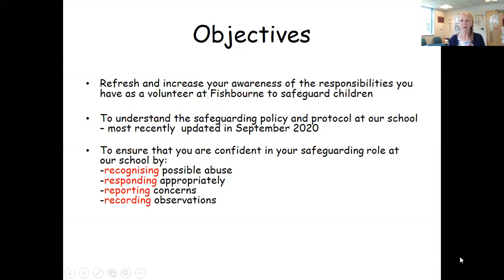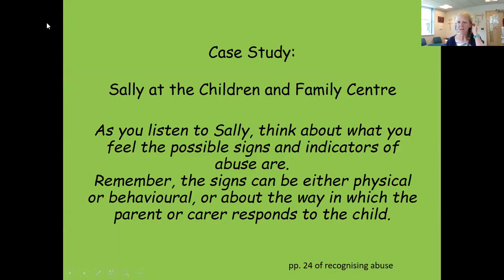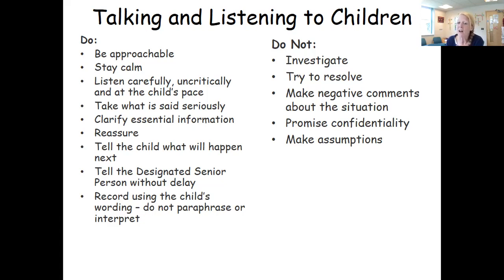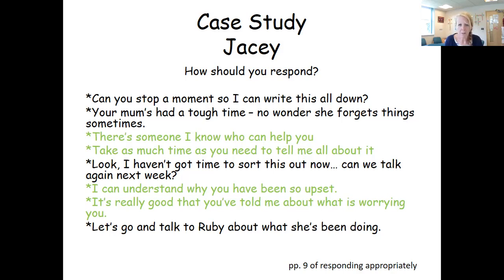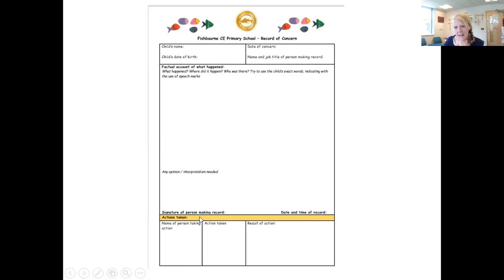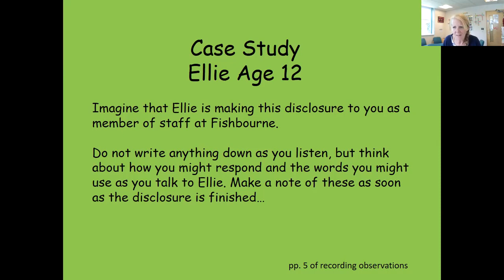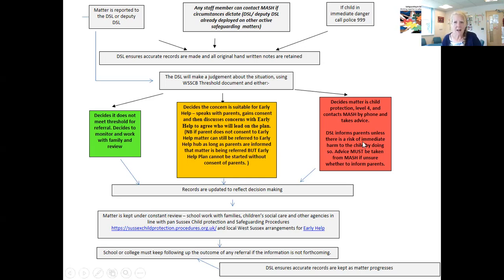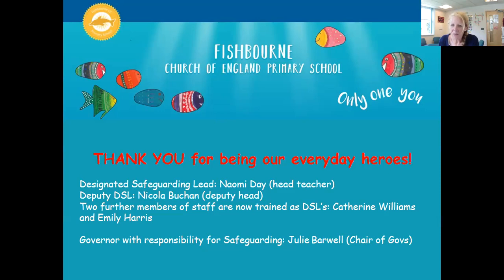Volunteers Training Session 2 Safeguarding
Prior to completing this piece of training, please ensure you have read Keeping Children Safe in Education Part 1 which can be found here: